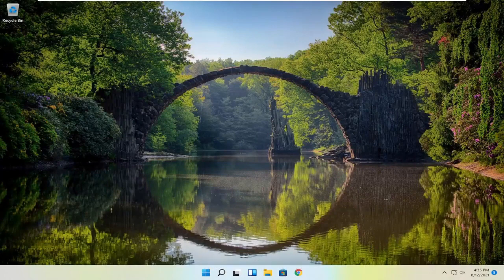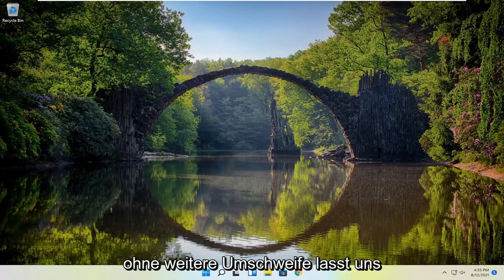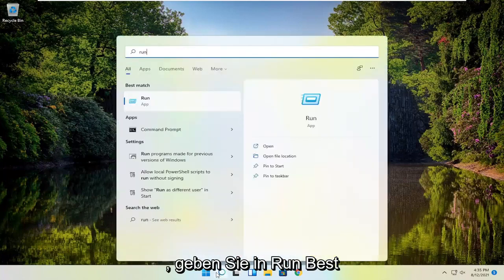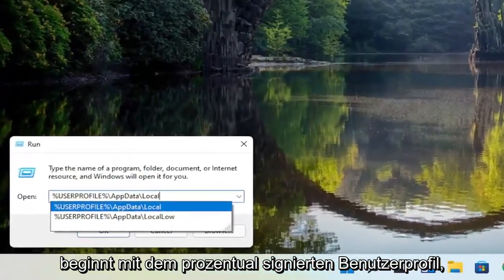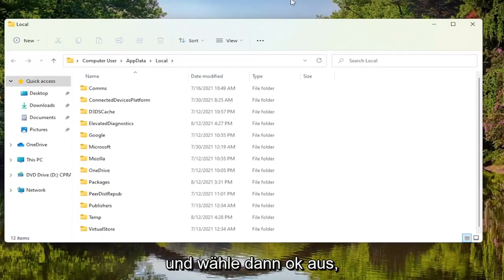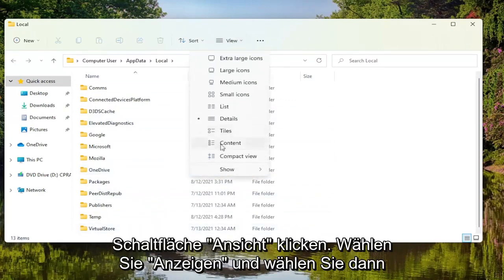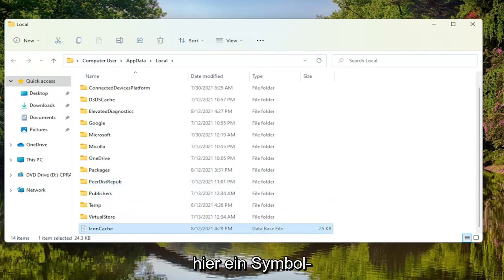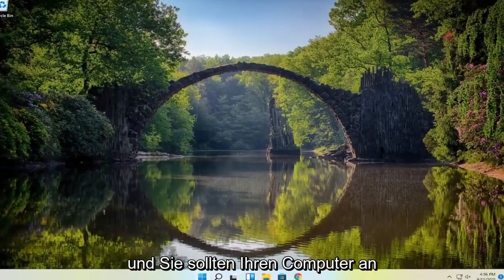Beheben Sie doppelte Symbole in Ihrer Windows 11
So stellen Sie Standardsymbole unter Windows 11 wieder her - Tutorial

In Windows 11 können Sie die alten Standardverknüpfungen des Betriebssystems auf Ihrem Desktop wiederherstellen, was hilfreich ist, wenn Sie schnelleren Zugriff auf bestimmte Speicherorte und Einstellungen benötigen. Dies sollte Sie auch zum Lächeln bringen, wenn Sie ein Fan älterer Windows-Versionen sind. Wenn die Symbole für diese traditionellen Verknüpfungen ersetzt wurden, können Sie sie außerdem auf ihr Standardbild wiederherstellen. Dieses Tutorial zeigt, wie Sie Standard-Desktopsymbole wie Computer/Dieser PC, Netzwerk, Systemsteuerung oder die Dateien Ihres Benutzers wiederherstellen und deren Symbole auf ihre Originale zurücksetzen:

In diesem Tutorial behandelte Probleme:
Symbole wiederherstellen Windows 11
Desktop-Symbole wiederherstellen Windows 11
Standardsymbole wiederherstellen Windows 11
So stellen Sie Windows-Symbole wieder her
Wiederherstellen von Symbolen auf Desktop-Windows 11
Windows 11-Symbole auf Standard zurücksetzen

Wenn Sie Windows schon lange verwenden, erinnern Sie sich wahrscheinlich daran, dass der Desktop bis Windows 7 einige Standardsymbole für den schnellen Zugriff auf Computer, Benutzerkontoordner, Netzwerk, Papierkorb und Systemsteuerung enthielt. Unter Windows 11 sehen Sie nur ein Symbol für den Papierkorb.

Standardmäßig befinden sich Ihre persönlichen Ordner Dokumente, Desktop, Downloads, Musik, Bilder, Videos am Speicherort %UserProfile% Ihres Kontos – zum Beispiel im Ordner C:\Benutzer\Chidum.Osobalu. In diesem Beitrag zeigen wir Ihnen, wie Sie die Standardsymbole für einen der oben genannten persönlichen Ordner in Windows 11 ändern oder wiederherstellen.

Dieses Tutorial gilt für Computer, Laptops, Desktops und Tablets mit dem Betriebssystem Windows 11 (Home, Professional, Enterprise, Education) von allen unterstützten Hardwareherstellern wie Dell, HP, Acer, Asus, Toshiba, Lenovo, Samsung und Huawei.